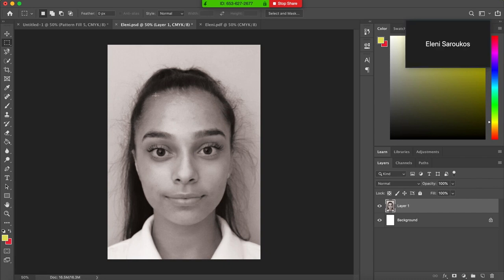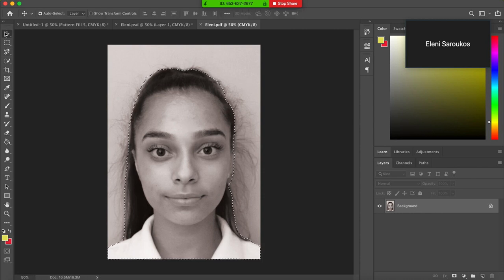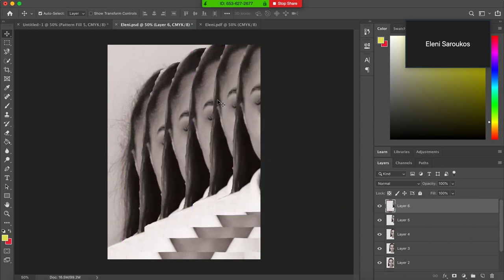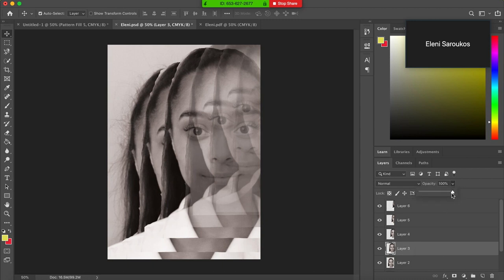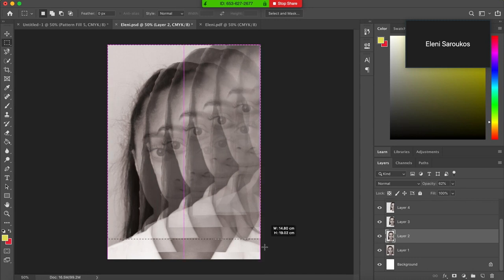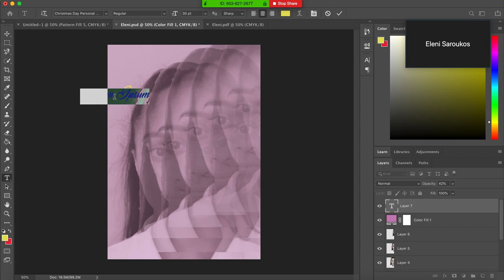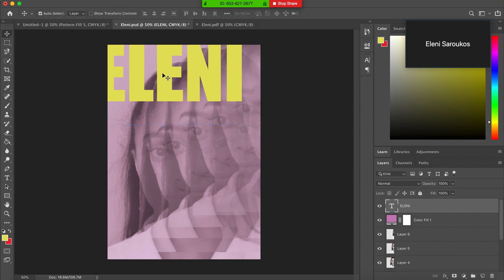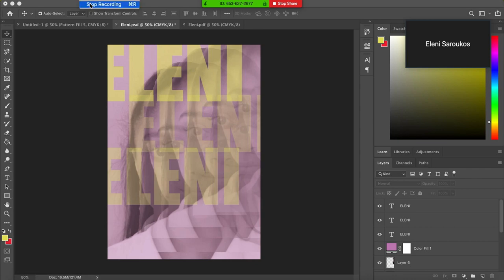Layering Your Digital Portraits